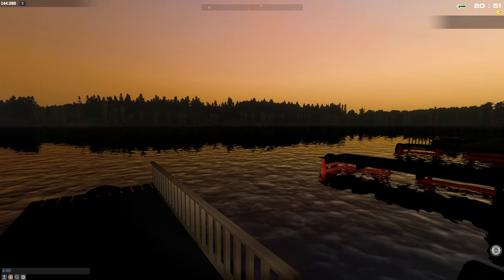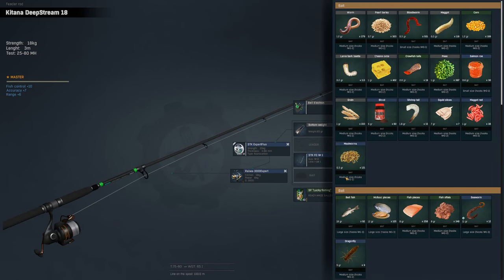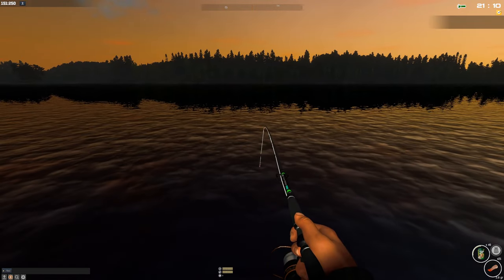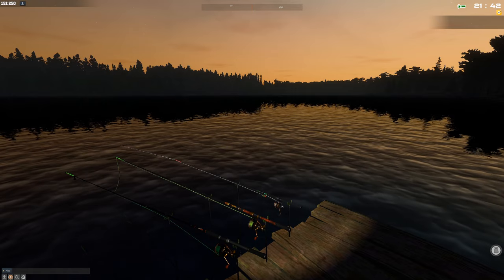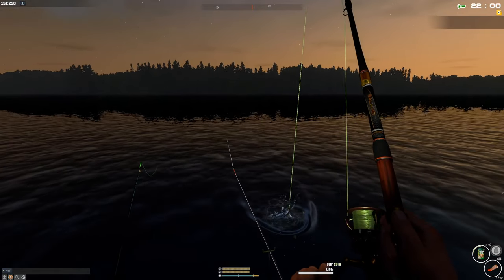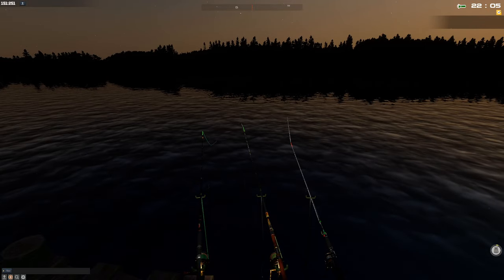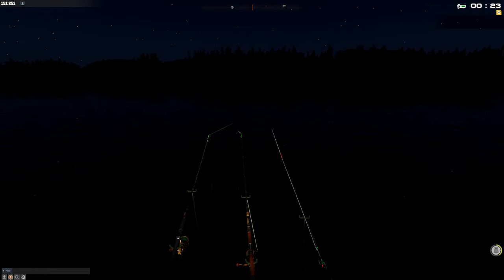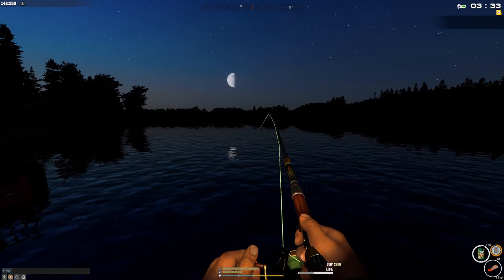Massive Burbot Trophy | FIRE Spot | Finland | Fisher Online | Ep 81